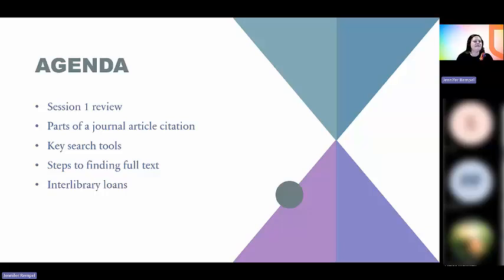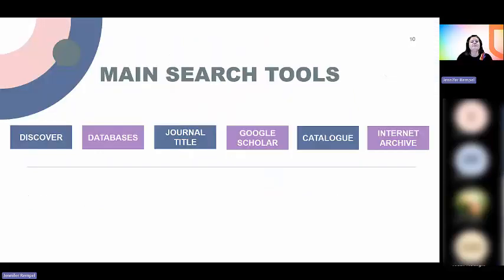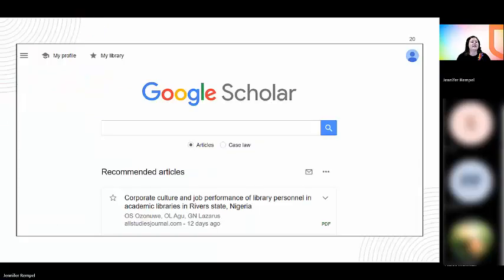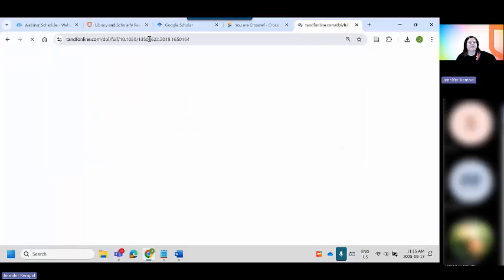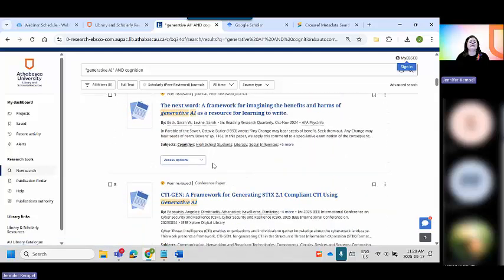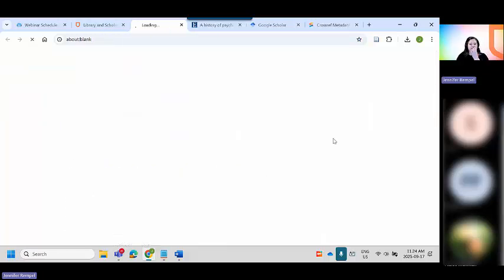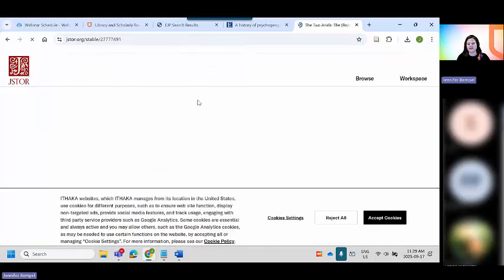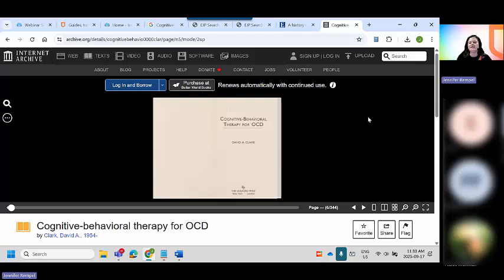Exactly What You Need: Finding Full Text (September 17, 2025)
This video demonstrates how to search AU Library collections and elsewhere for full-text journal articles.